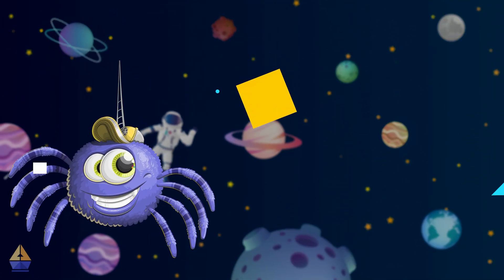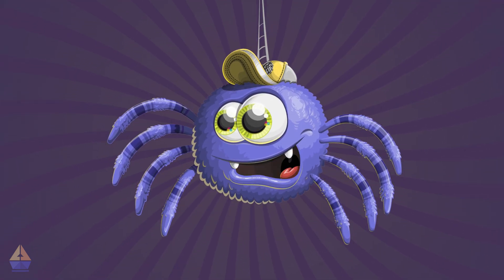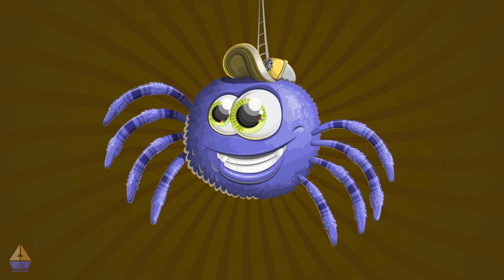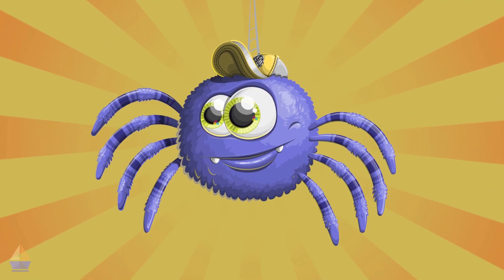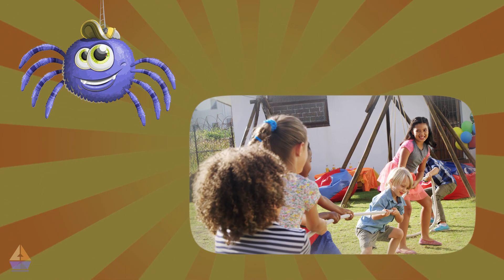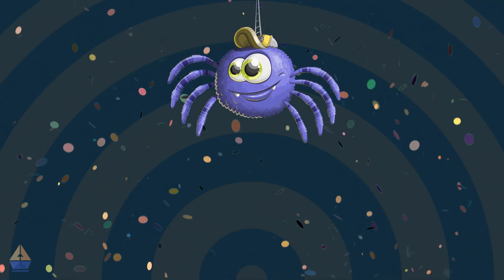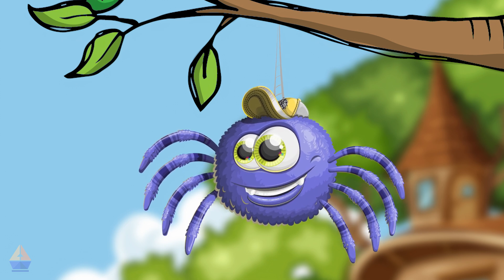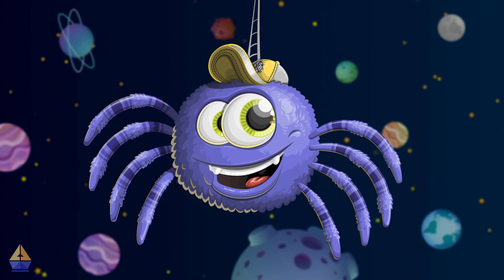3rd Grade Science - Balanced Forces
🕸️ Hello, young scientists! Pushy-Pully the Spider is here with an exciting science lesson on Balanced Forces! ⚖️✨

In today's fun-filled adventure, we’ll learn:
✅ What balanced forces are 🏗️
✅ How balanced forces affect objects 🔬
✅ Where we can see balanced forces in our everyday lives 🚀

Fun Hands-on Activities!
🔹 Try a push experiment with a partner
🔹 See how forces work in tug-of-war
🔹 Discover why a book stays on a table
🔹 Find out how floating in water is all about balance

💡 Did you know? Balanced forces keep objects still or moving at the same speed and direction!

🌟 Earn your ARGO STAR as we explore the amazing world of physics, forces, and motion!